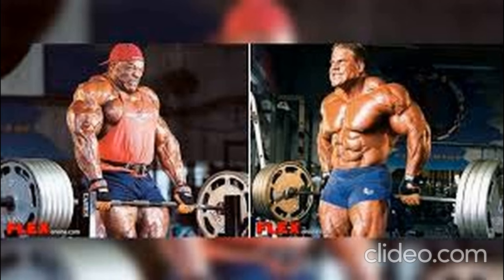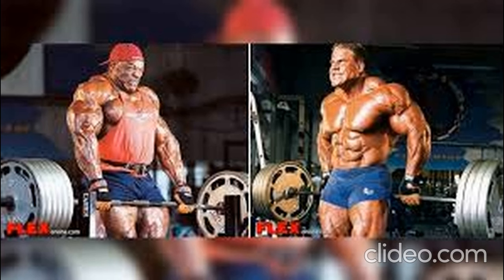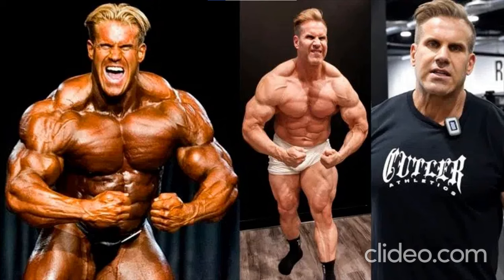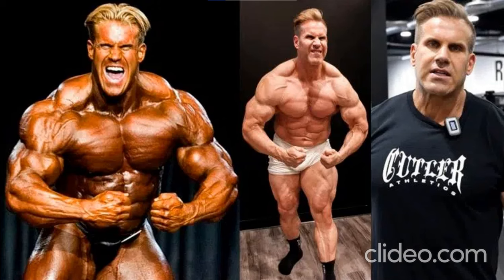4x Mr. Olympia Jay Cutler Shares His Top 3 Movements for Building the Traps